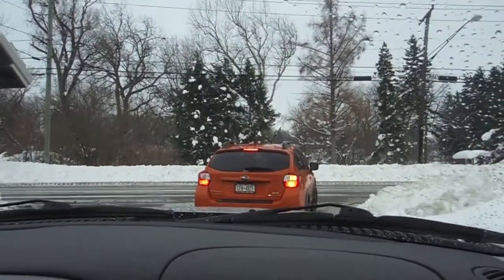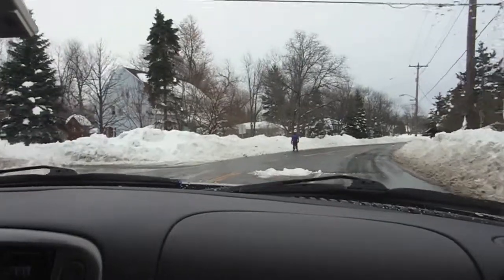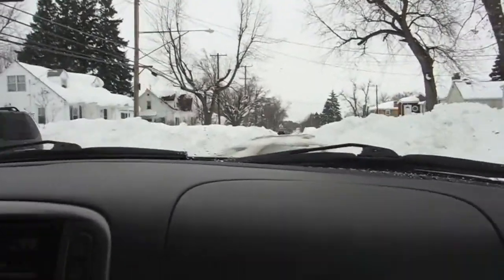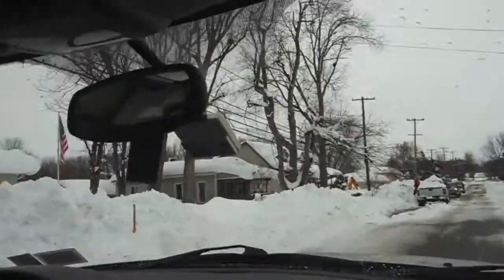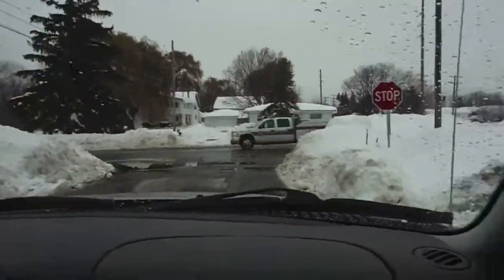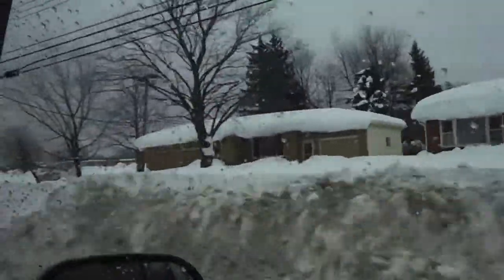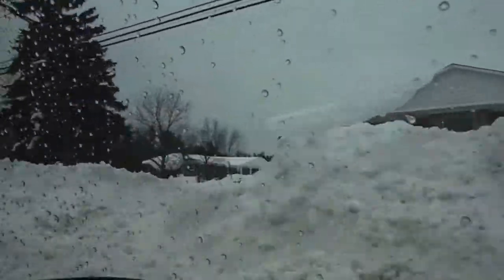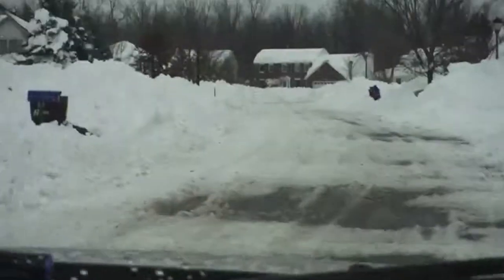November 22 2014 Winter Storm Drive From the Post Office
Winter storm of 2014 just before Thanksgiving!